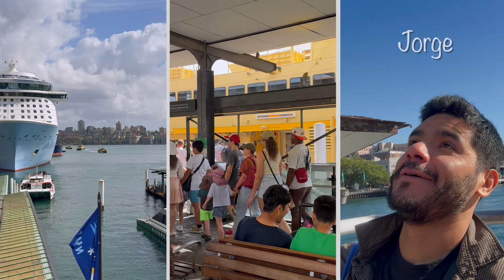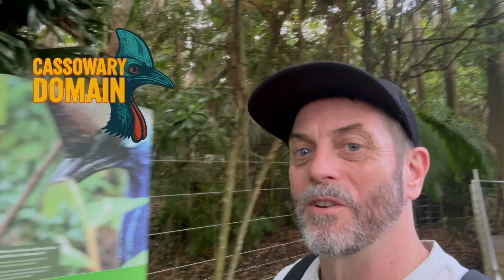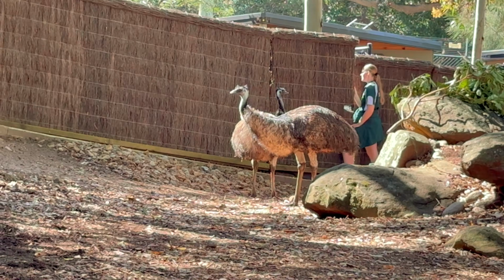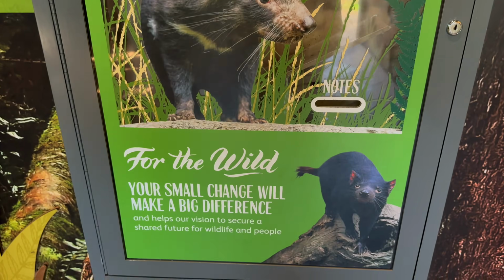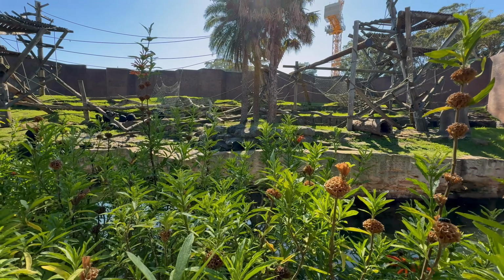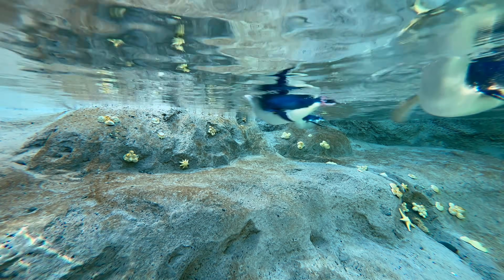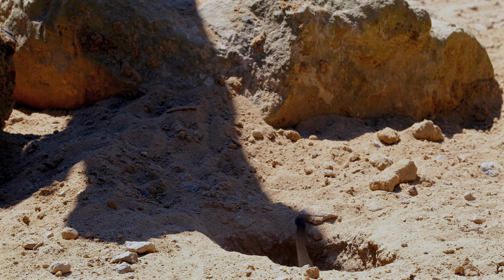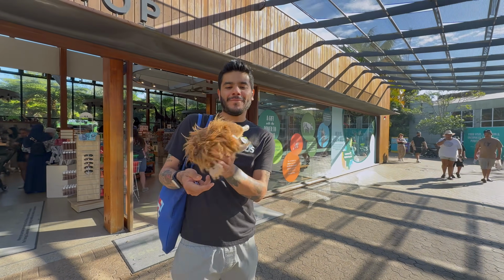Australia’s Deadliest & Most Iconic Animals | Taronga Zoo Sydney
Australia is home to some of the world’s deadliest wildlife… and some of ithe most iconic 🐍🦘 From funnel-web spiders to curious meerkats, penguins, snakes, and crocs, we’re diving into a full day at Taronga Zoo — up close with Australia’s most fascinating animals.

In this video, I explore Taronga Zoo in Sydney, one of Australia’s most famous and picturesque zoos, located right on the harbour. From wild animal encounters to conservation insights and a few genuine surprises, this visit shows a side of the zoo most tourists never see.

👀 Expect:
Animal encounters (meerkats, penguins… and yes, some that could kill you)
Stunning views of Sydney Harbour from the zoo
Behind-the-scenes access to Australia’s most dangerous animals
A look at Taronga’s breeding and wildlife conservation programs

📍 Taronga Zoo is one of Australia’s top tourist attractions, home to iconic Australian wildlife like kangaroos, koalas, and wombats — as well as international favourites and some deadly creatures you definitely don’t want loose.

🎟 Entry prices, encounter costs, and tips for planning your own visit are included.

🎬 Shot on location at Taronga Zoo, Sydney
🎙 Voiceover with a mix of storytelling, travel tips, and dry Aussie humour

Help with conservation and care for these animals.